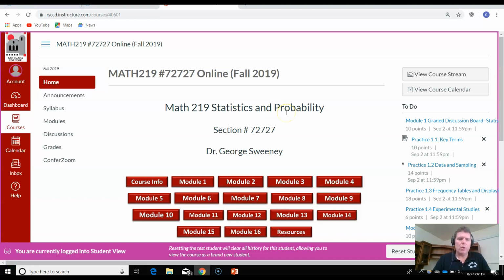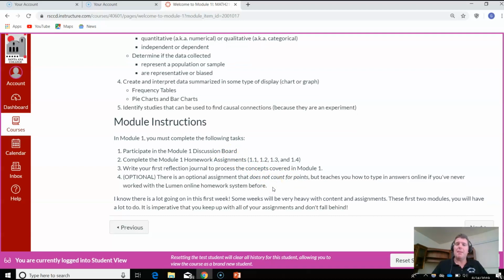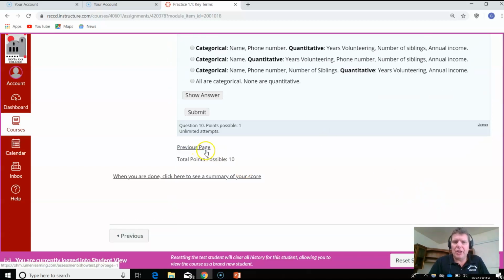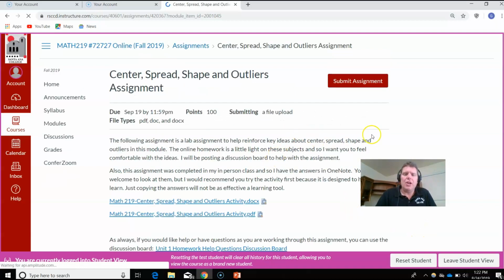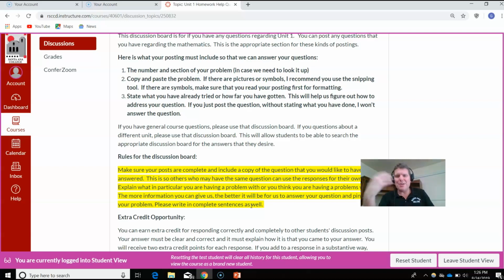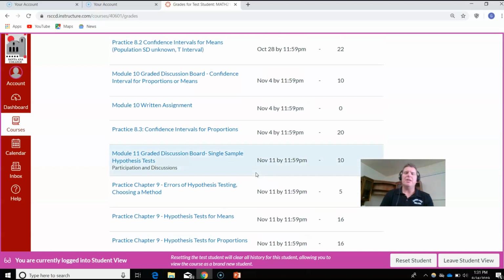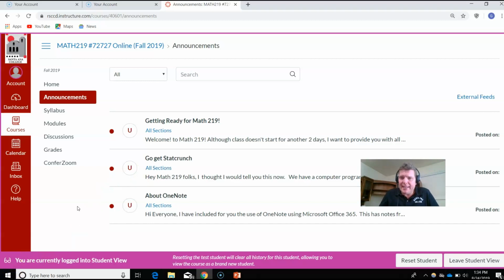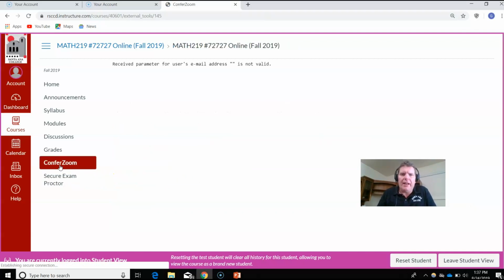Navigating the Course Video